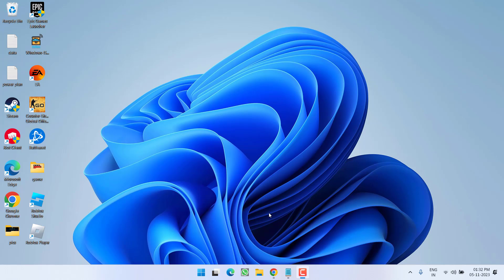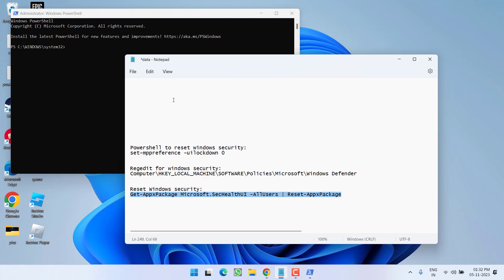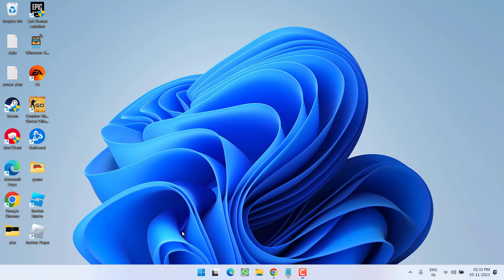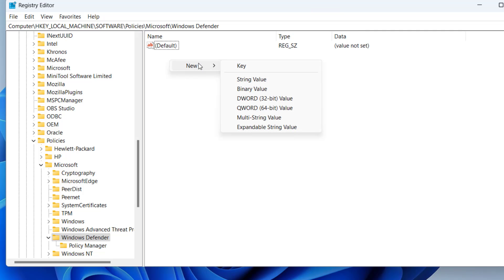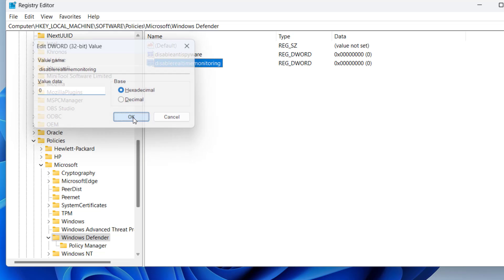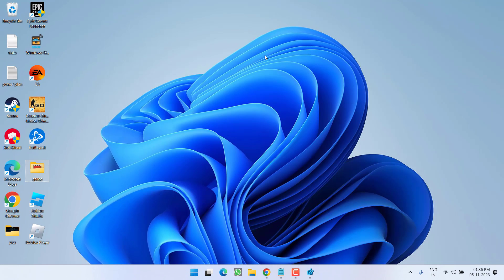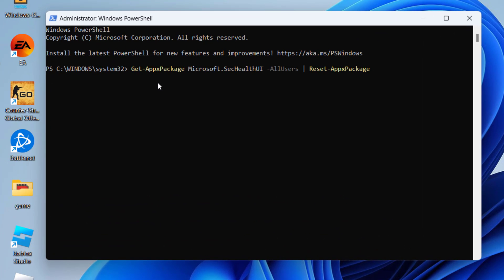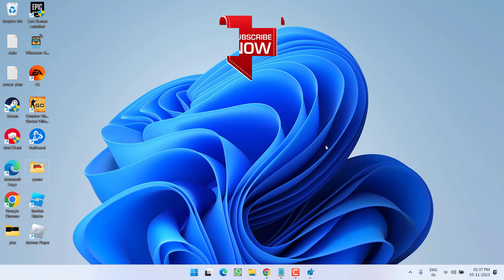Page not available. Your IT administrator has limited access Windows Security FIX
When launching Windows security users are getting the error page not available. The error message states "page not available. Yout IT administrator has limited access to some areas of this app. Contact IT helpdesk for more info". So this video is all about fixing the page not available issue with Windows Security.
Watch the complete tutorial to get the proper resolution for the page not available error in Windows 10 and in Windows 11

00:00 Introduction
00:18 Method 1 by using the powershell
00:58 Method 2 using the Registry editor
02:39 Method 3 by resetting the Windows defender security

Command to paste in Method 1 :
set-mppreference -uilockdown 0

Regedit path to paste:
Computer\HKEY_LOCAL_MACHINE\SOFTWARE\Policies\Microsoft\Windows Defender

Command to paste in Method 3:
Reset Windows security: